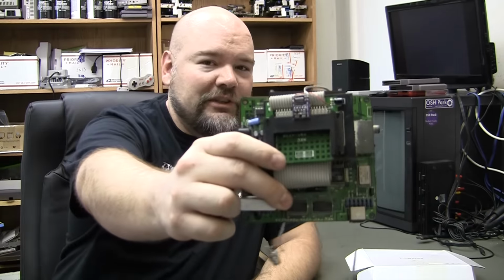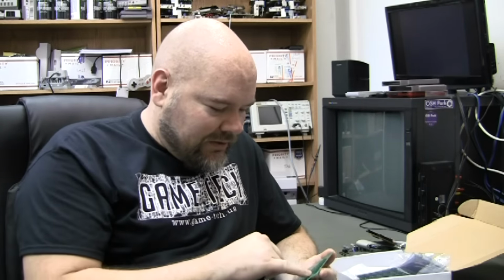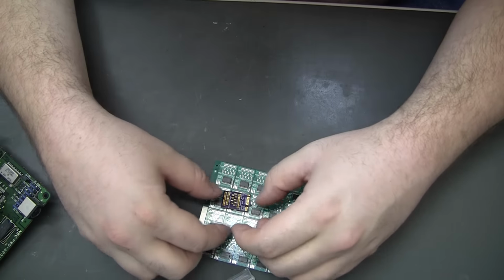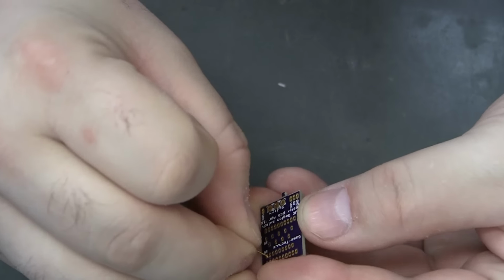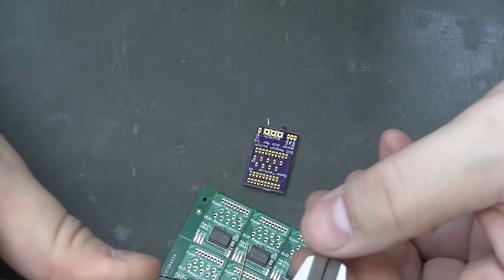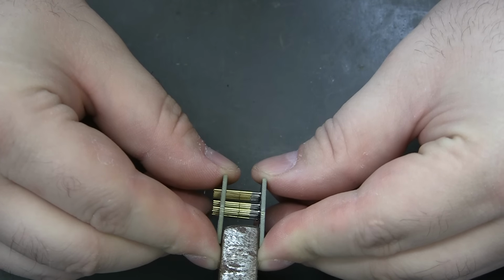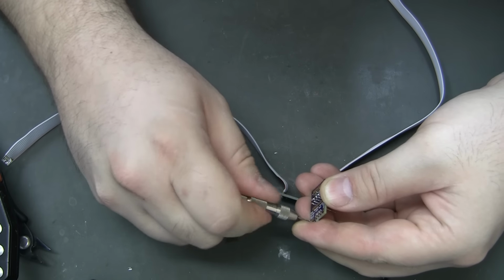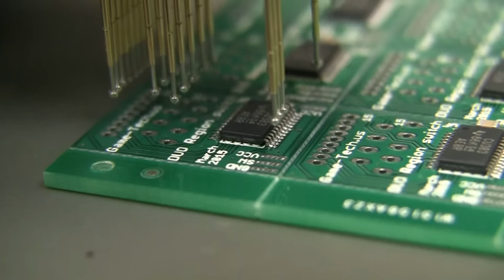Turbo Duo region mod pcb final testing - fab + assm by pcbway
I finally have the Duo kits ready to sell. This vid is all about testing them.